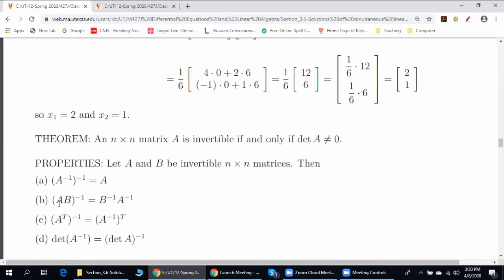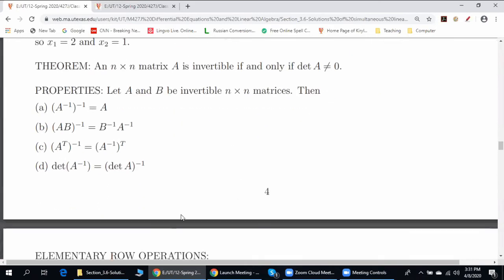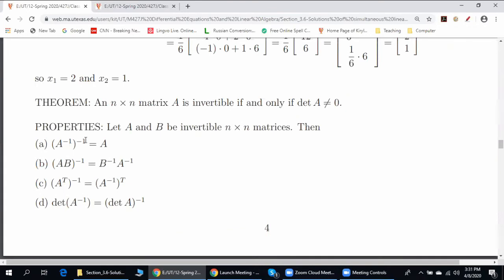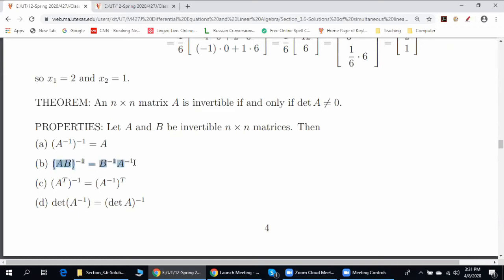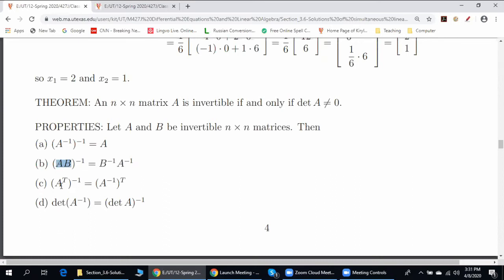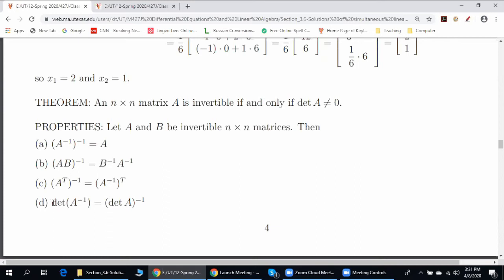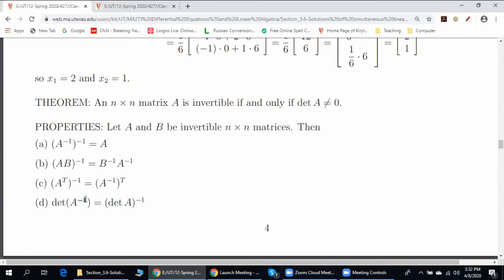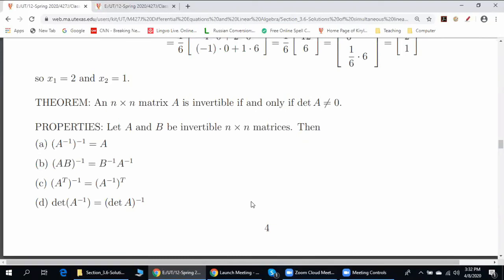Differential Equations and Linear Algebra - Solutions of simultaneous linear equations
All lecture notes for this course are posted here